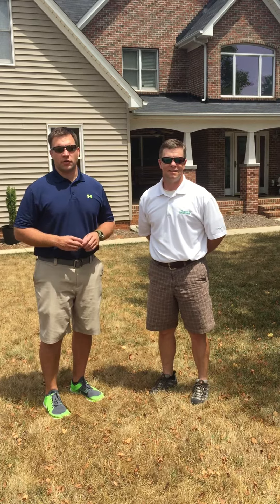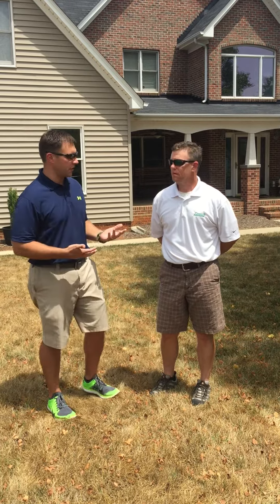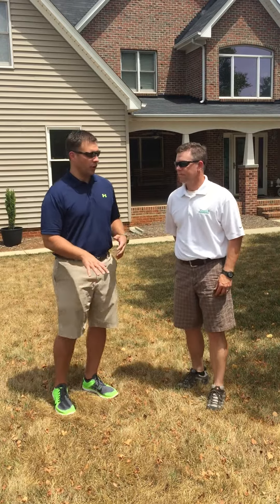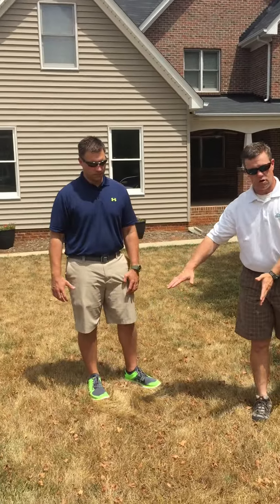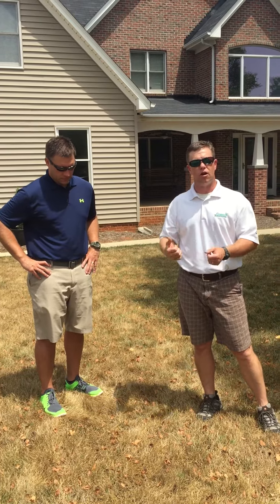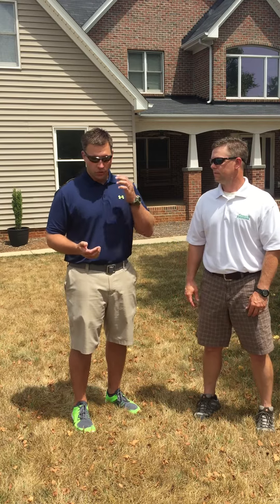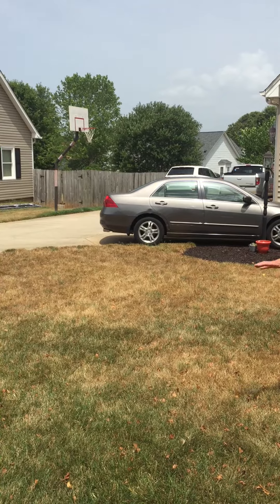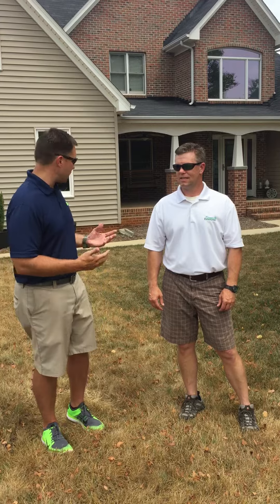How unirrigated fescue turf handles hot summer temperatures.